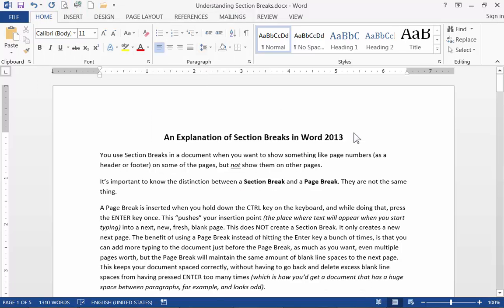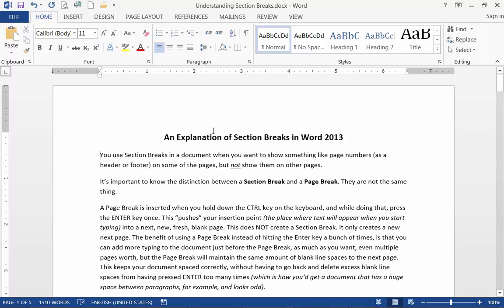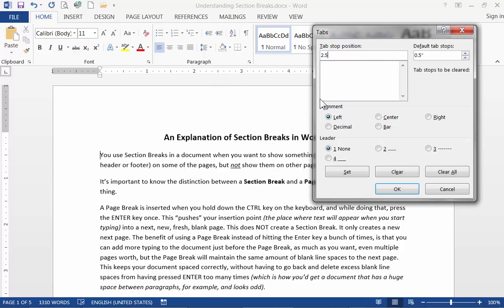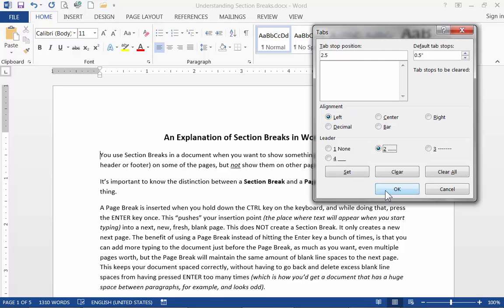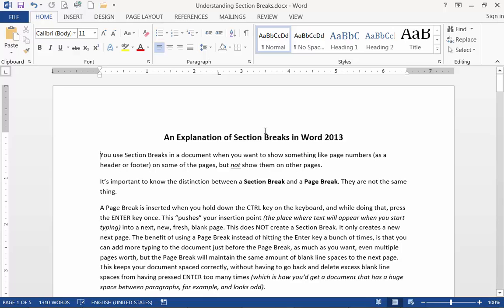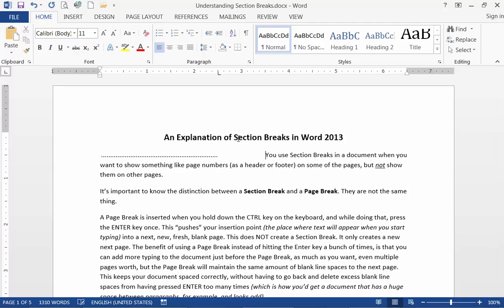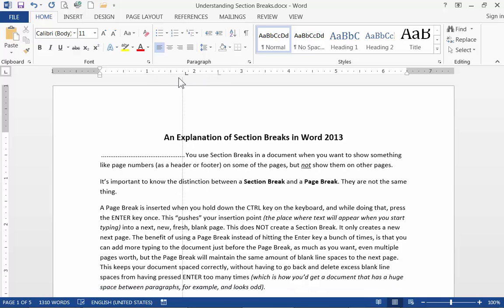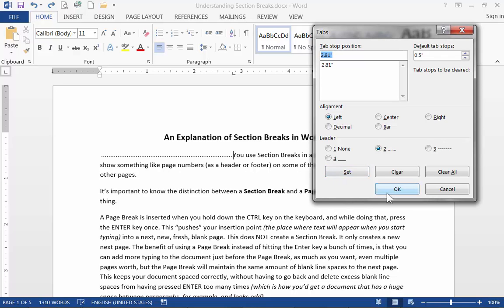Set Tabs in Word 2013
Demonstrates how to set Tabs in a Word 2013 document.